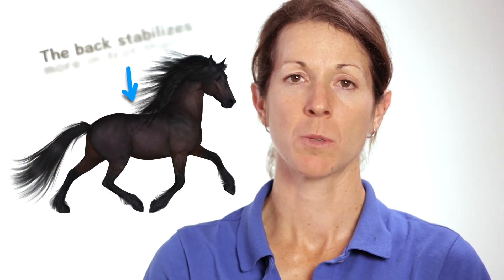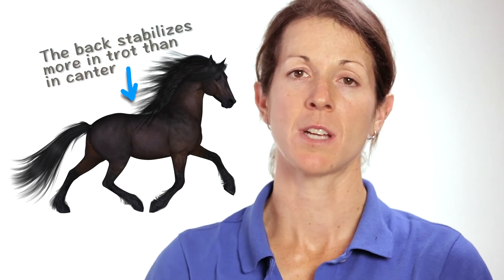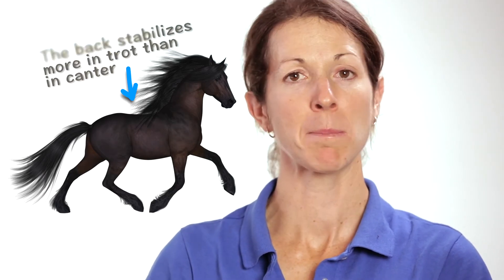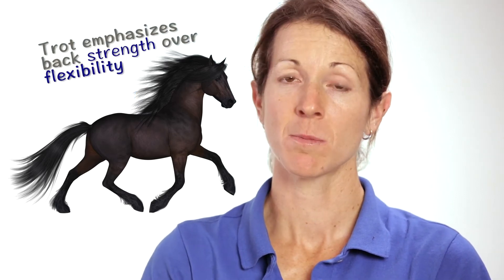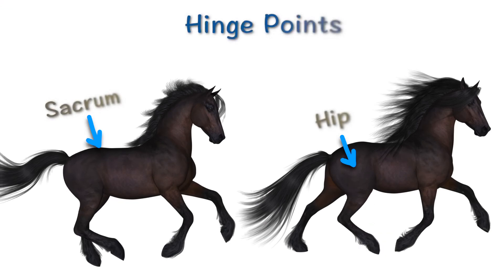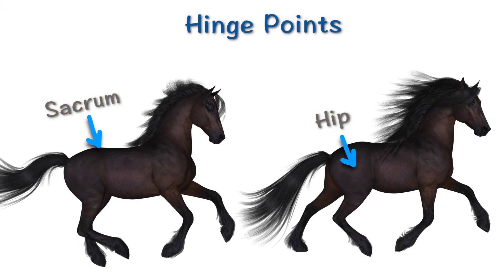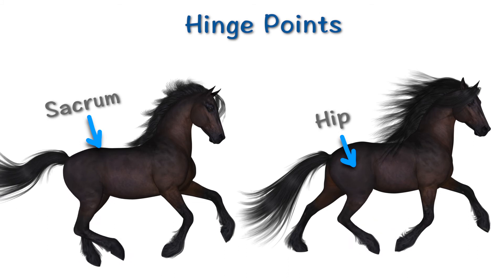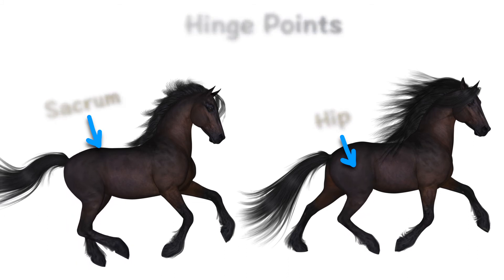12 Days of Fitness #3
12 mini equine fitness lessons from Jec Ballou. A gift from Jec and Seriouspony. Enjoy!